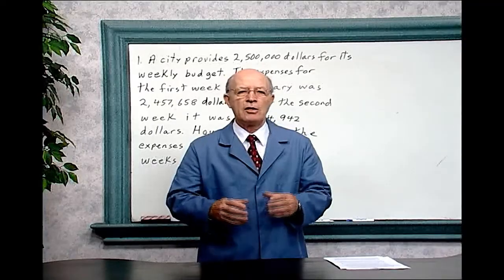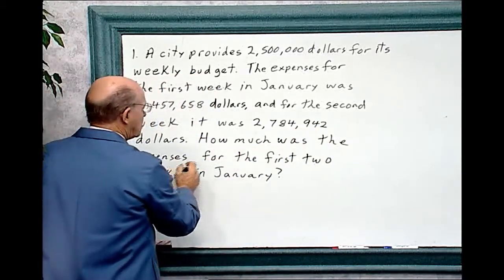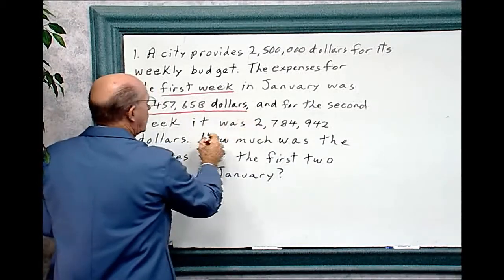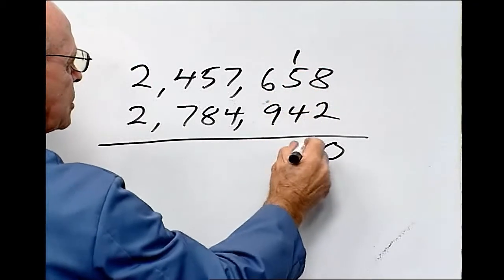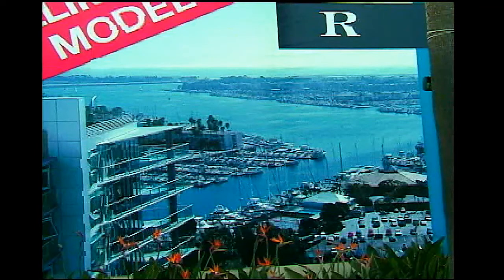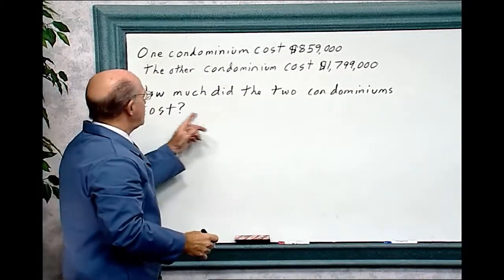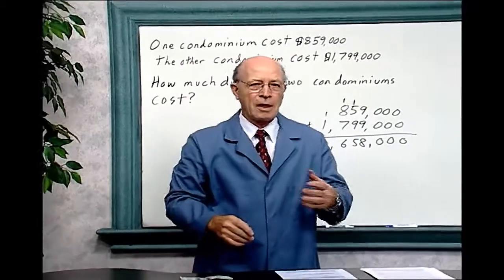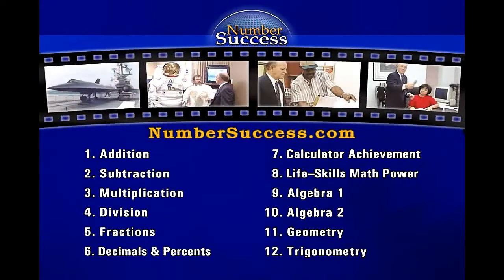Addition-Problem Solving--Thinking Math